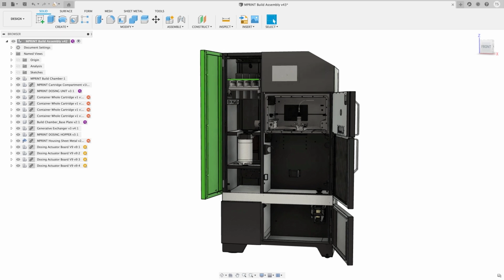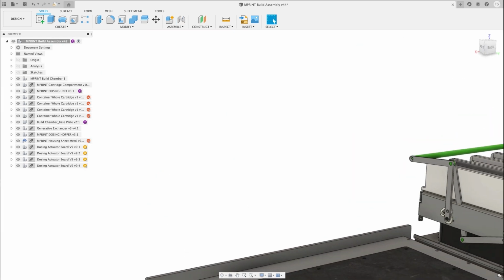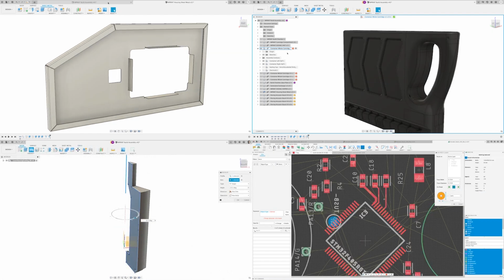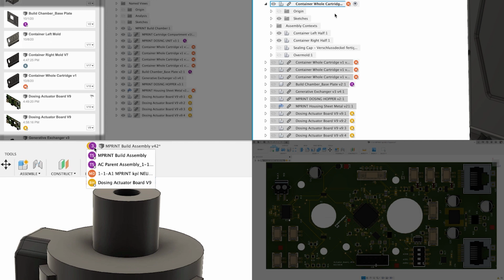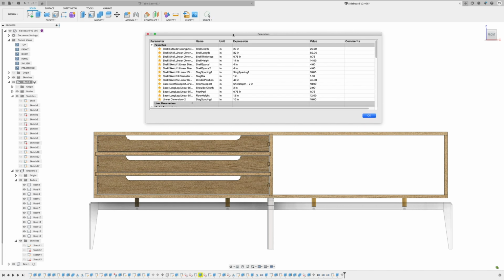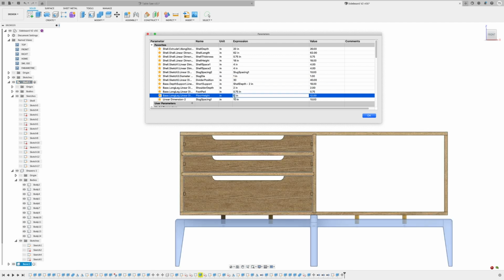What's New In Fusion 360 Design & Engineering – March 2021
Hey y'all. This month sees one big announcement that impacts the entire Fusion 360 platform. Assembly Concurrency is the newest way we show you and your collaborators who's in the space and what they're working on. It's super awesome. Take a peek at what it does in the video but for a deeper understanding check out the following links

Also!